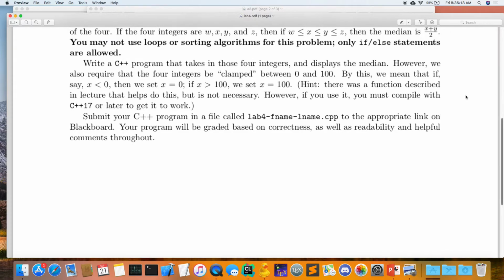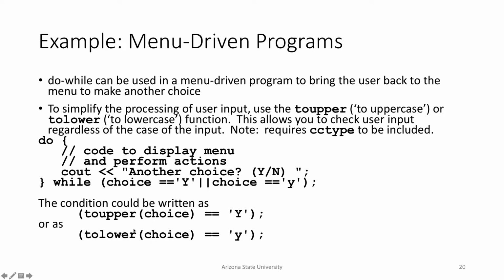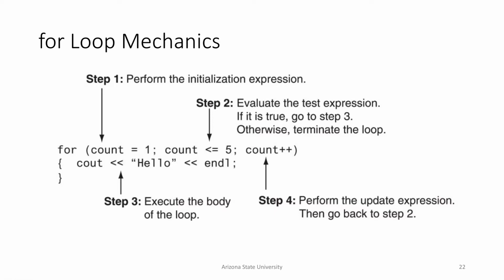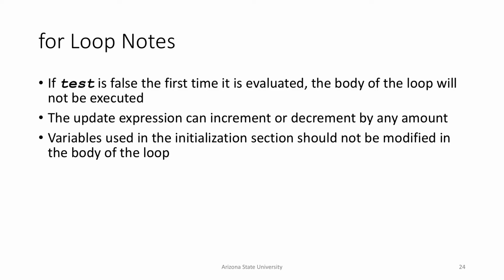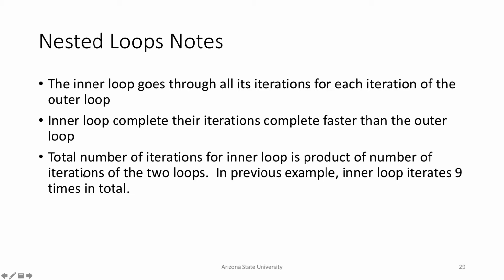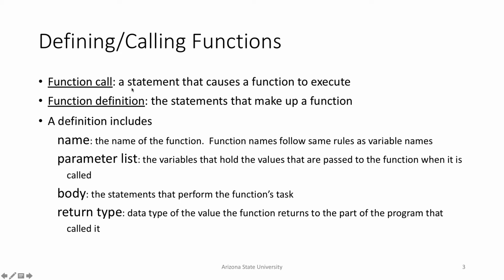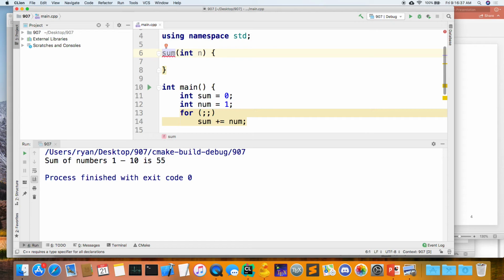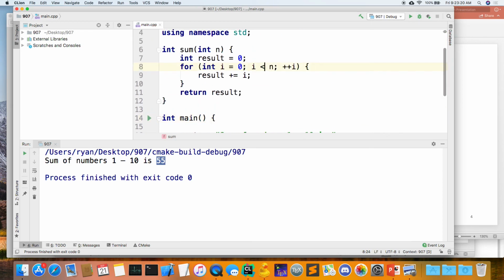For Loops, Break+Continue, Functions - CSE100 Programming with C++ 9/21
In which we introduce the third type of loop: for loops, as well as break and continue to make more interesting loops. Then we started talking about functions other than the main function.